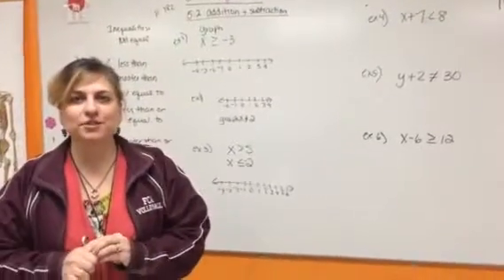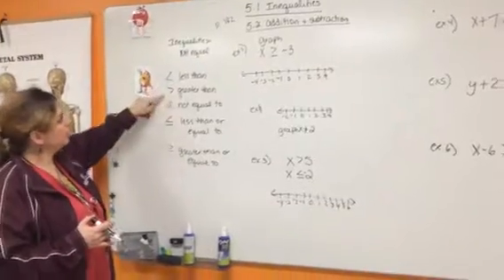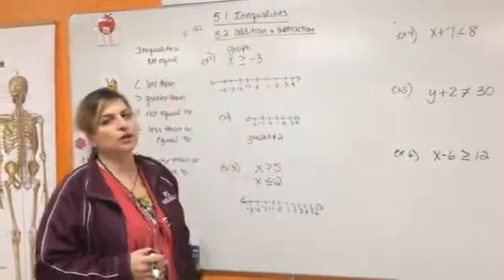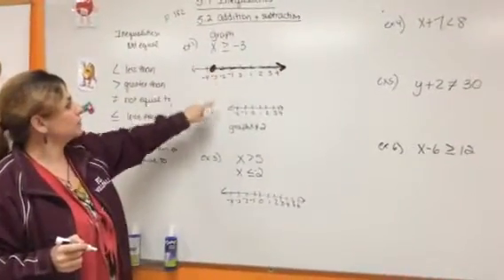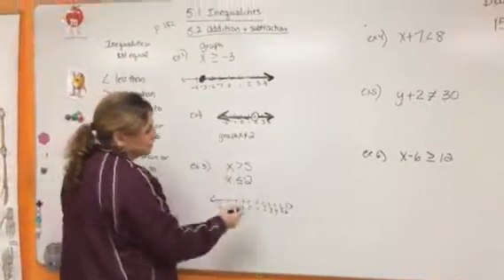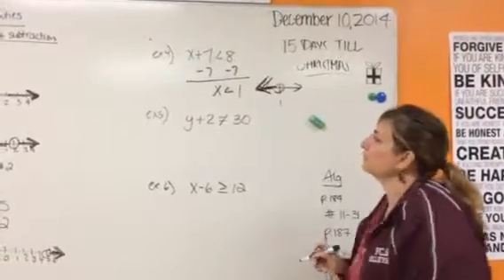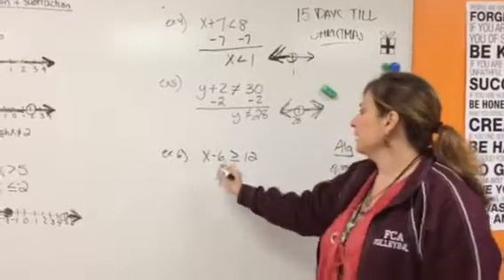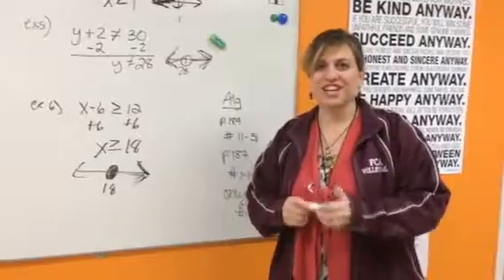Alg 14-15 5.1 pg 182 inequalities